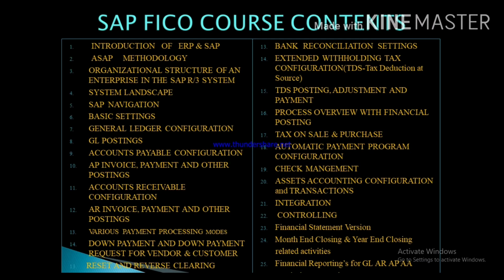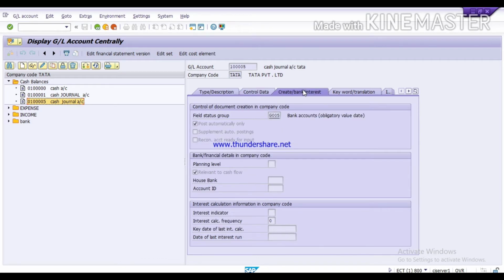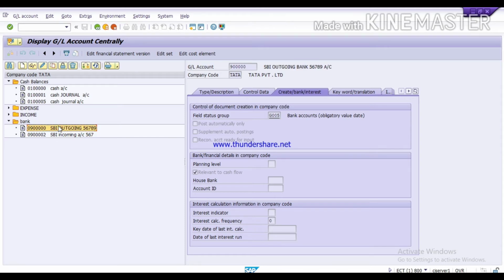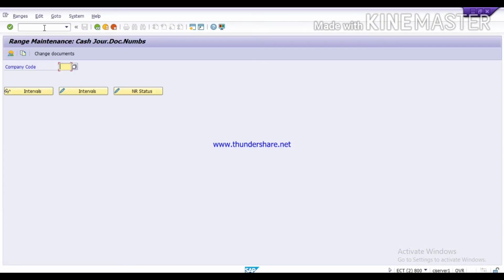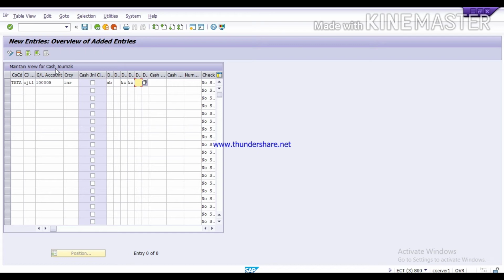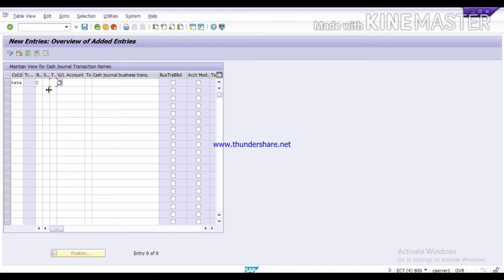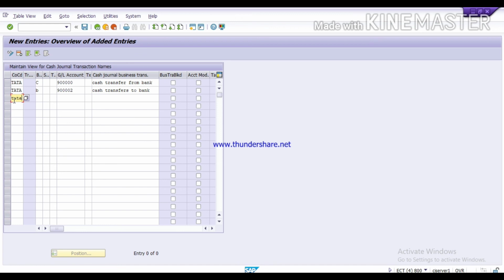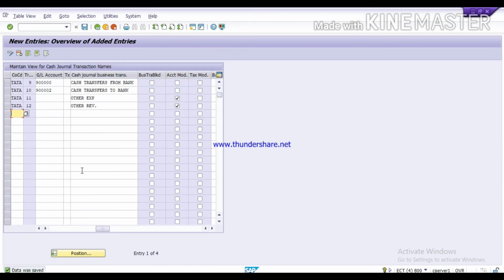SAP-FICO tutorial ( session-23) Cash Journal configuration in SAP | SAPFICO REALTIME TRAINNING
Hi friends,
About this video:
SAP - FICO tutorial ( session-23) Cash Journal configuration in SAP

In this video you will learn about cash journal configuration

Queries solved:

how to define cash journal

Configuration to define cash journal in sap